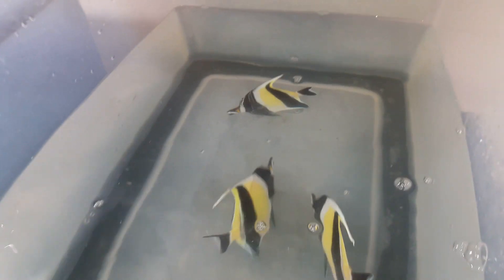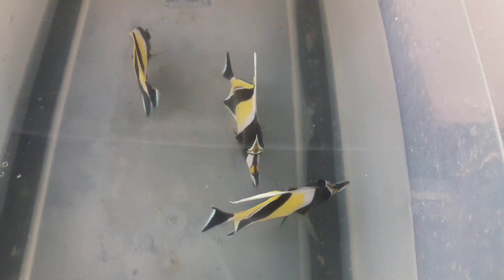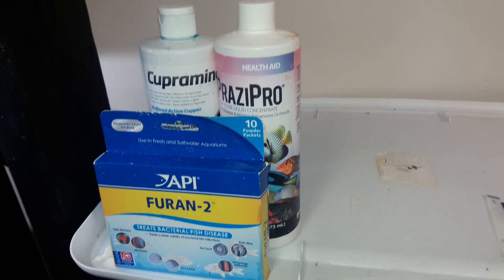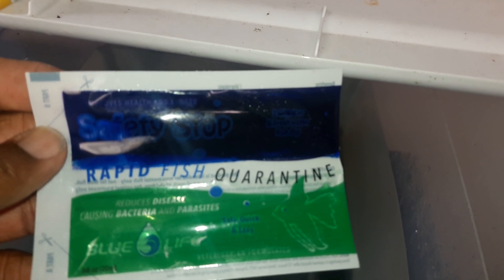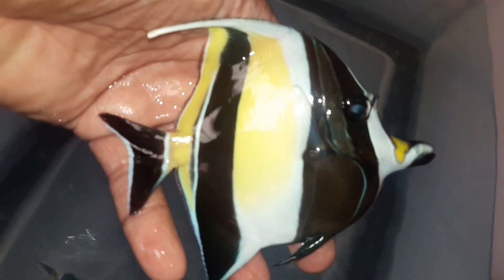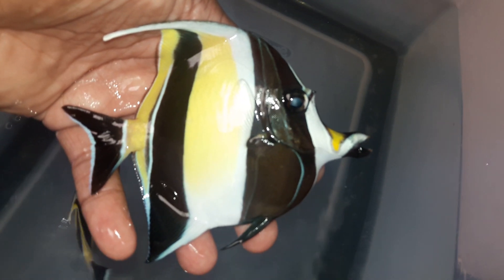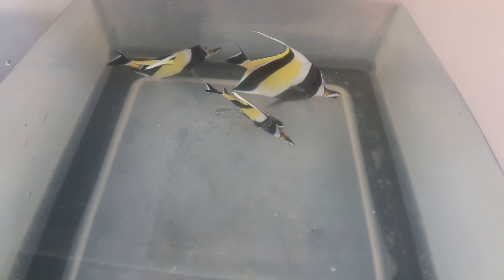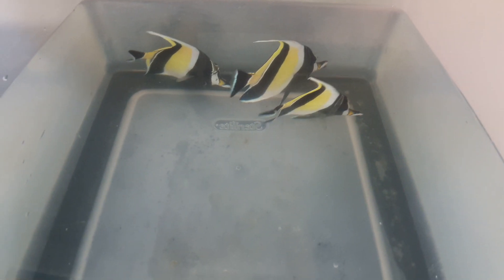HAWAIIAN MOORISH IDOLS (5") = $99.99